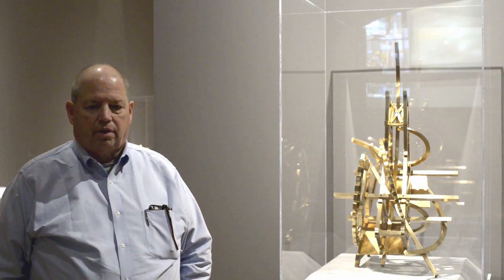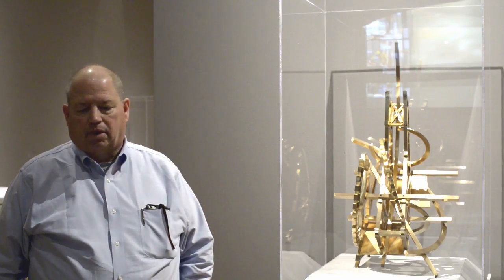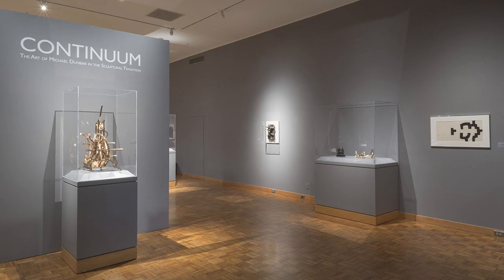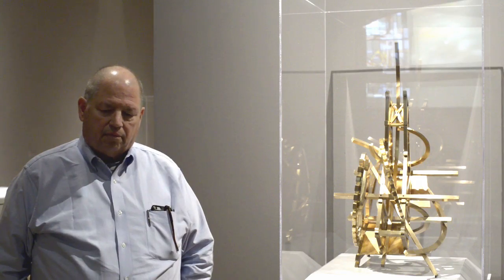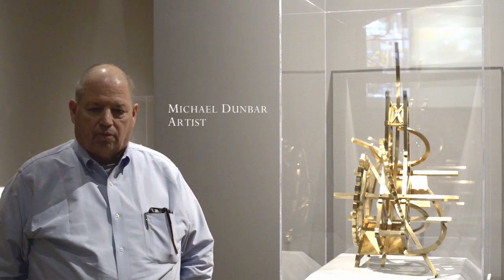Continuum: The Art of Michael Dunbar in the Sculptural Tradition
O’Shaughnessy West Gallery

January 29 through March 5, 2017

Many contemporary sculptors emphasize their self-conscious break from the art of the past. In contrast, Michael Dunbar acknowledges roots and continuity with twentieth-century masters.  Continuum places the artist’s contemporary Machinist Studies series at the end of a history featuring realist, figurative, cubist, geometric, and kinetic styles as represented by examples from the David Owsley Museum of Art’s permanent collection.  The comparison between Dunbar’s sculptures and modern sculpture invites viewers to contemplate the translation and transformation of sources and stylistic elements over time—that is, to consider a continuum of materials, processes, subjects, spatial languages, and content.

Art critic Ann Landi states within the exhibition catalog, “Michael Dunbar . . . is a serious sculptor, perhaps one of the last in the line of the Modern that begins with Rodin, extends through Picasso and Gonzalez, and comes up to the present in Mark di Suvero, Ursula von Rydingsvard, and Martin Puryear.”

In addition to his dialogue with twentieth-century sculpture, Dunbar’s Machinist Studies also demonstrate the artist’s ongoing investigation into aesthetic images of scientific equipment that have been instrumental to the evolution and advancement of civilization.

Dunbar is a successful public artist, with sculptures on view at universities, museums, art centers, sculpture parks, and corporate venues throughout the United States and, as of this year, China.  Dunbar’s Katmandu, 1997 is located on the campus of the University of Notre Dame and his Three Rivers, 2006 is on view within the Snite Museum of Art courtyard.

This exhibition, organized by The David Owlsey Museum of Art, Ball State University, was curated by Thea Burger and Robert G. La France.  The Snite Museum of Art presentation is made possible by a generous gift from Michael and Susie McLoughlin.